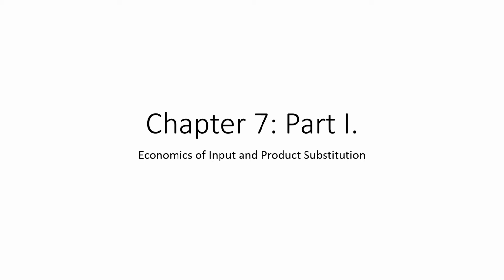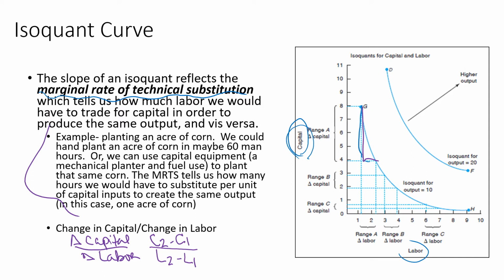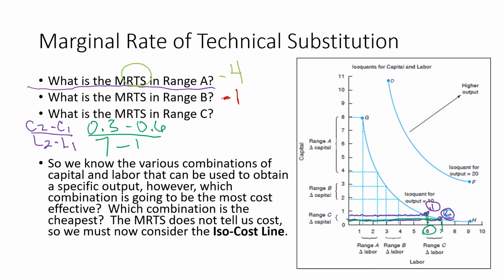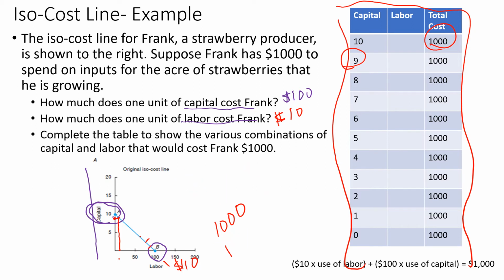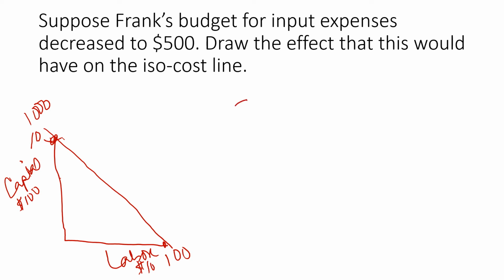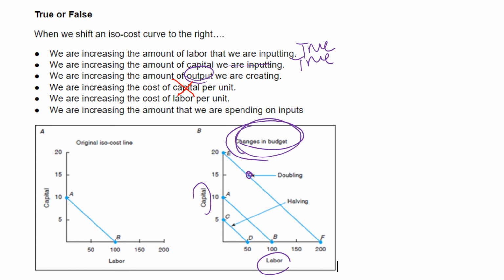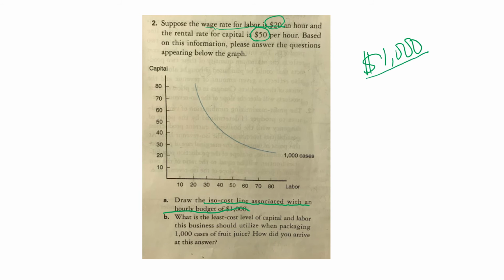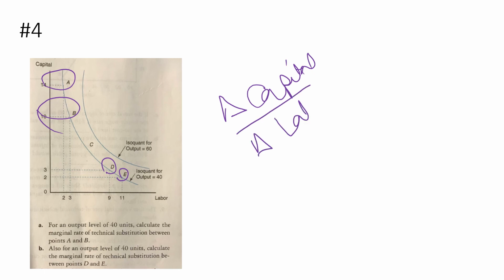Chapter 7 Video Lecture Slides Part I